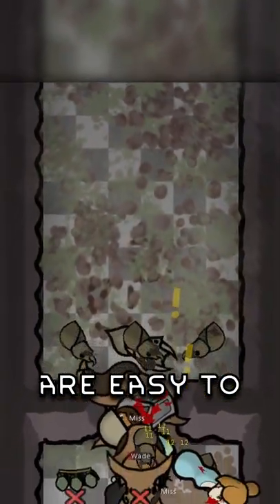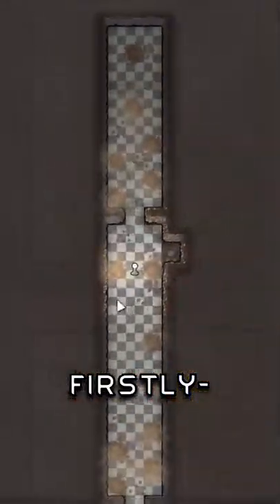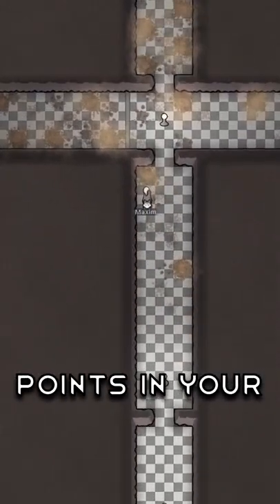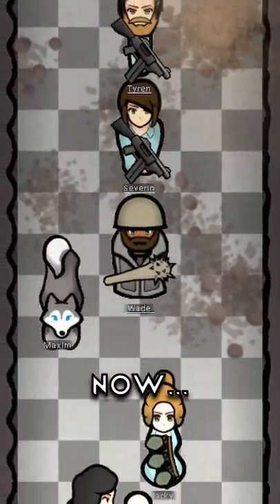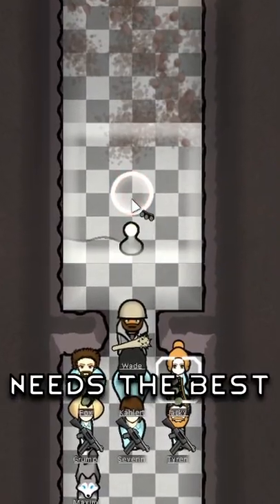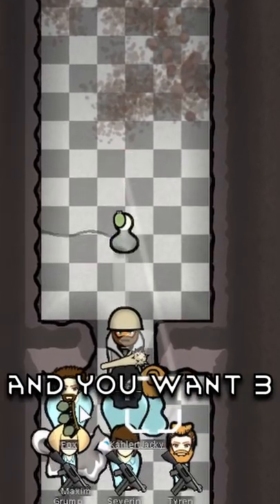Best Tip for Infestations in Rimworld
Chokepoints makes the Best Tip for Infestations in Rimworld